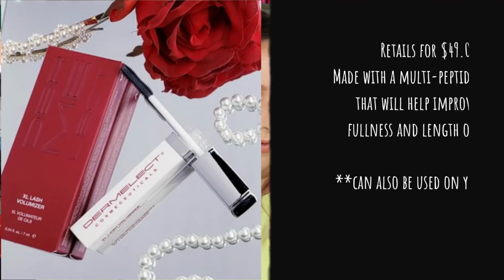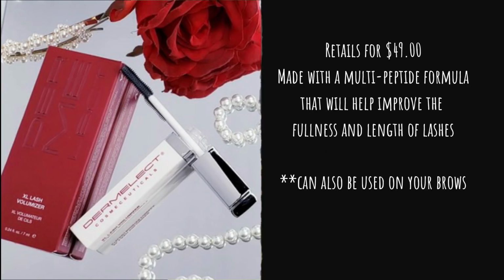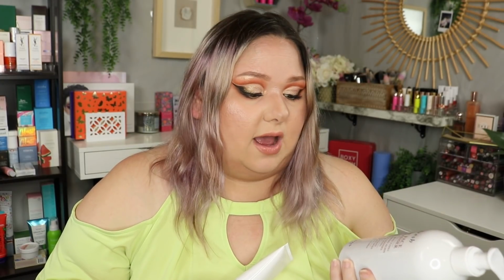6 August Boxycharm Premium Spoilers! | Boxycharm Premium August 2020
We've got more makeup coming to the August Premium box! The box is shaping up to be a good one next month and Joe address our concerns with the makeup bag this month. Which items are you the most excited about?

Timestamp -
Aughst Boxycharm choice recap & date - 2:18
Bag Update 4:46
NEW spoilers 5:26

Thank you to fresh for sending this to me!
I received this product complimentary from freshbeauty.

Save Money on Ofra with the code OFRA20

Make your voice heard.

I've have these as more info is released:
Boxycharm August 2020 spoilers
Boxycharm Premium August 2020 spoilers

Coming soon!:
Boxycharm July 2020 unboxing
Boxycharm Premium July 2020 unboxing

Keep on the look out for these videos!:
Boxycharm August 2020 unboxing
Boxycharm Premium August 2020 unboxing